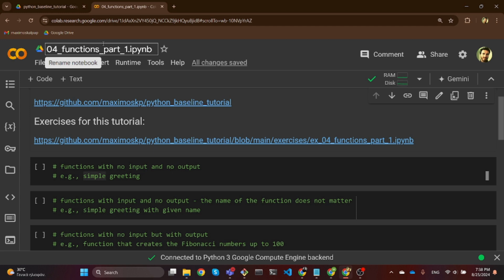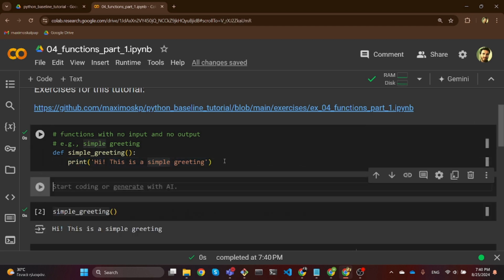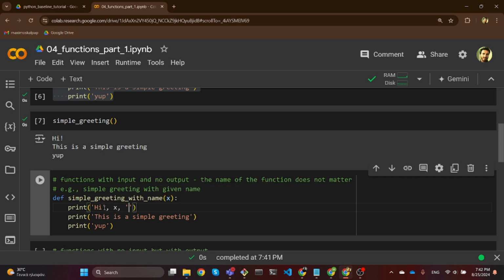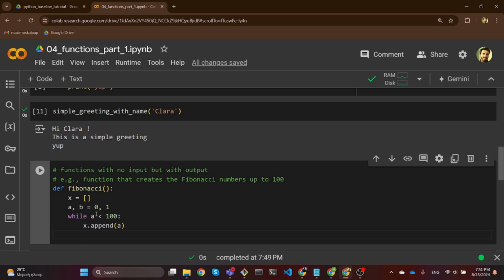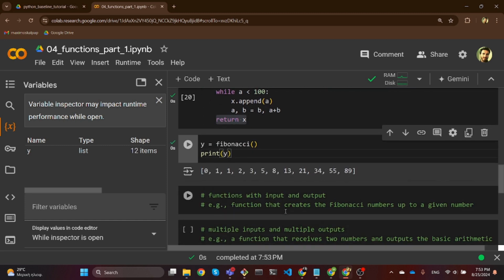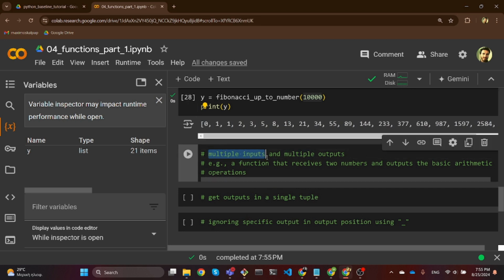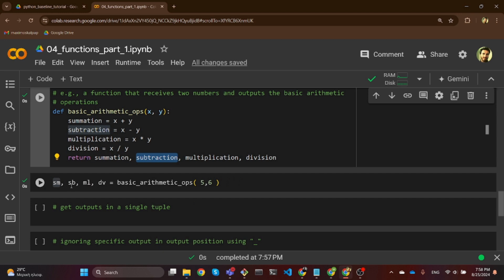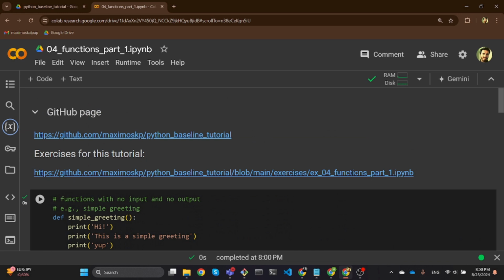Python baseline 04: Functions part 1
This tutorial is the first part in the wide topic of functions.

If you have not watched the previous parts of the tutorial, especially if you're new to python, please do so here: